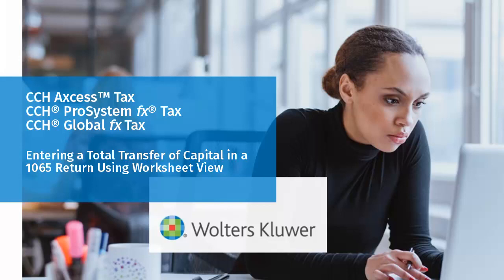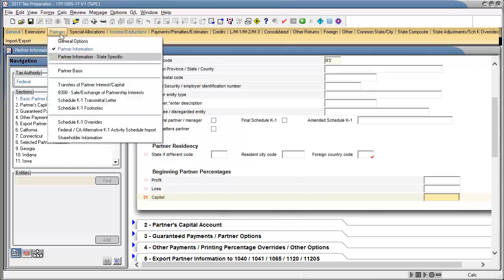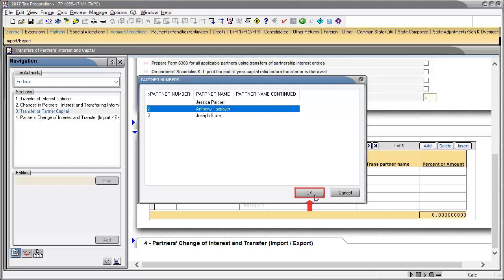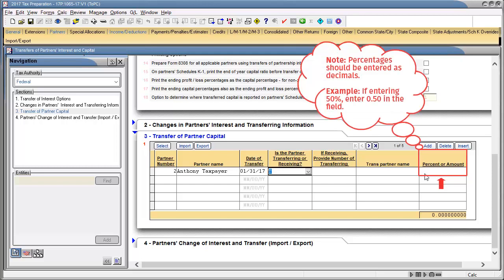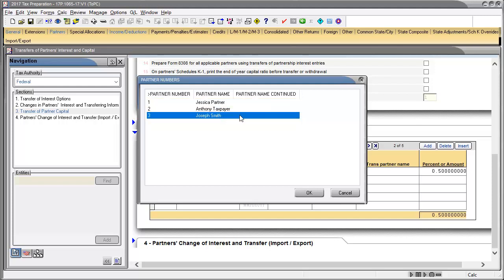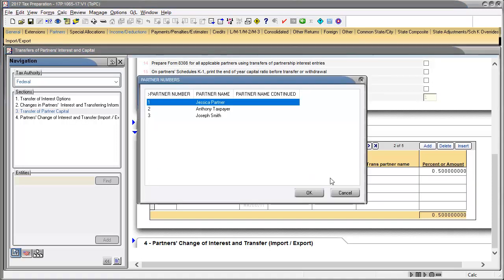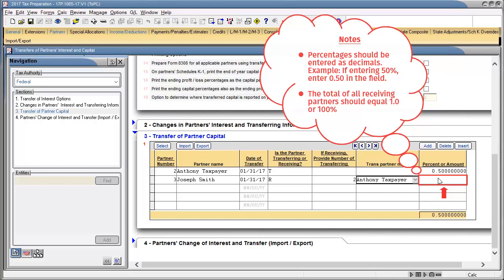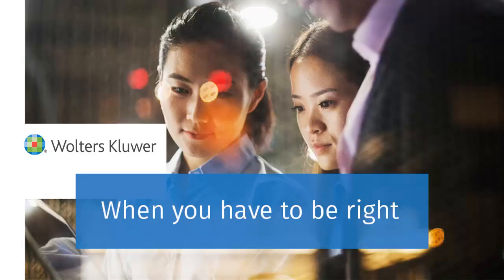CCH® Axcess™/ ProSystem fx®: Entering a Total Transfer of Capital in a 1065 Return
​This video demonstrates the process of entering a total transfer of capital from an existing partner to another partner using CCH Axcess™ Tax or CCH® ProSystem fx® Tax.

This is the recommended method when the transfer is a total transfer of capital and not a partial transfer.